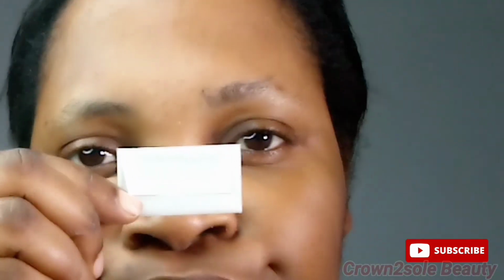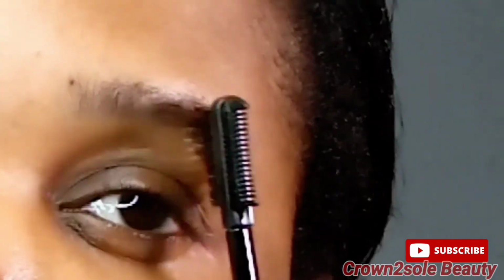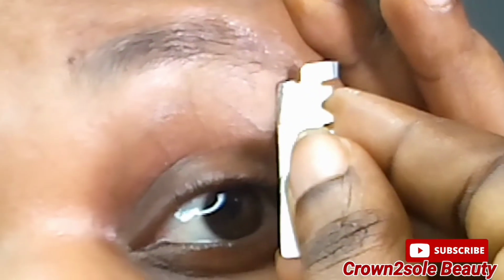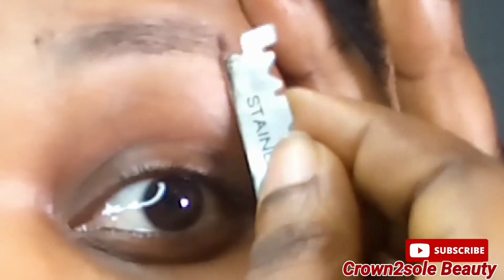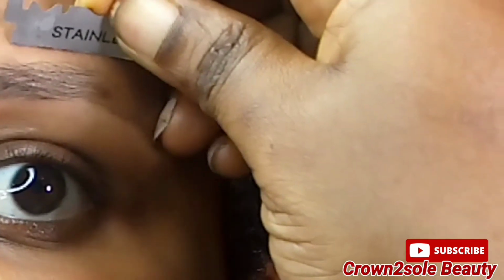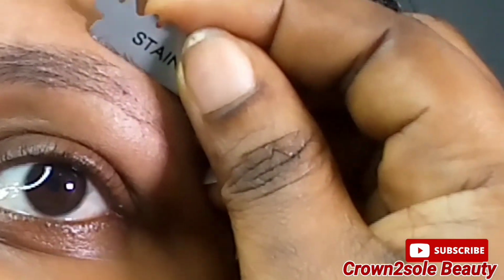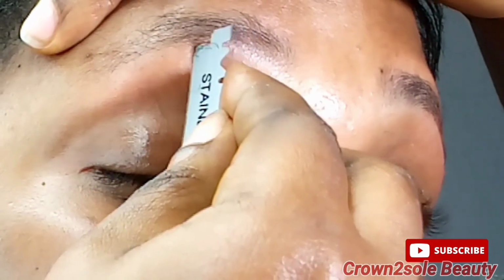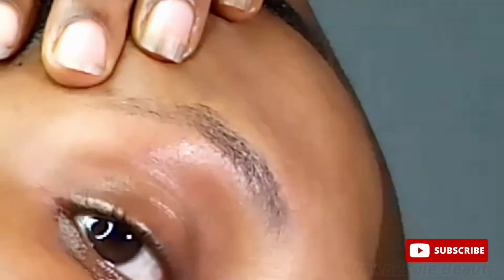EYEBROW GROOMING | very detailed | beginner friendly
Hi beauty in this video I wanted to share this quick and easy eyebrow grooming  at home. ere's how to maintain your eyebrows at home and get them perfectly shaped whether they're in need of some tweezing, grooming or filling in. i will be showing you step by step on how to have a smooth eyebrow using blade without you harm yourself.

Here's how to maintain your eyebrows at home and get them perfectly shaped whether they're in need of some tweezing, grooming or filling in.